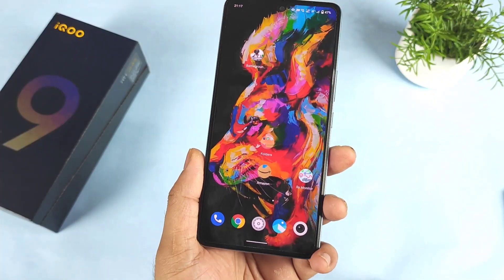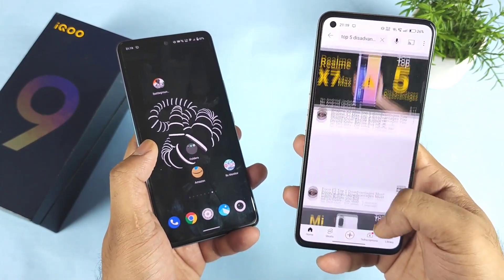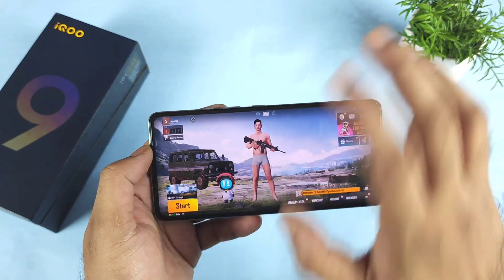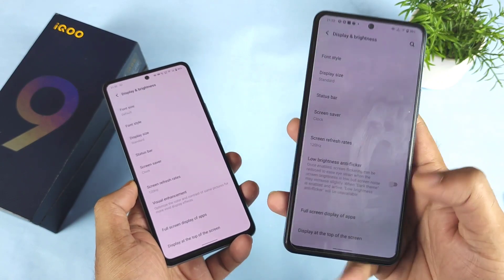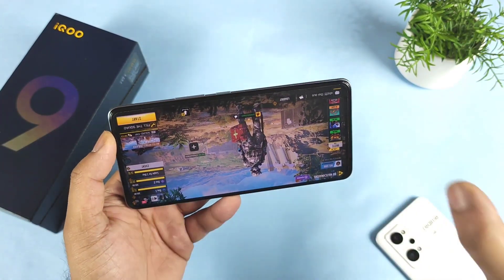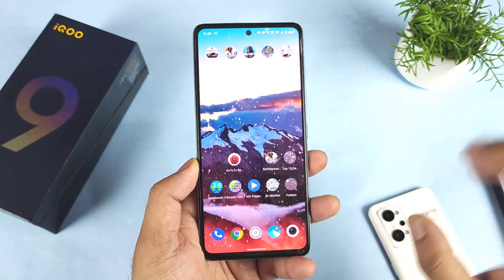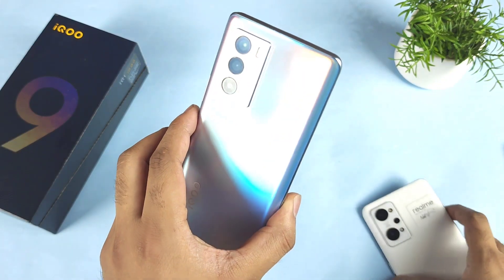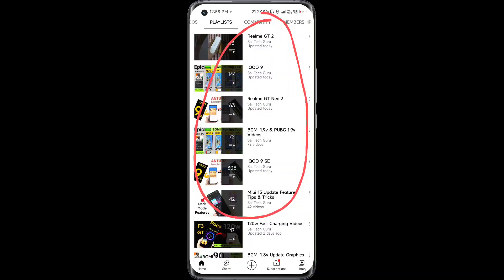iQOO 9SE Top 5 Disadvantages You Should know Before Buying